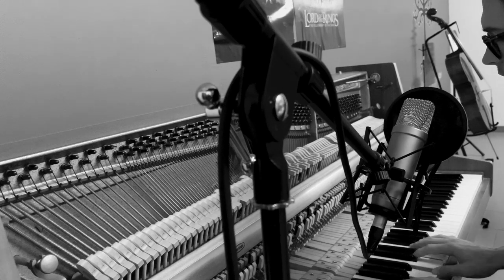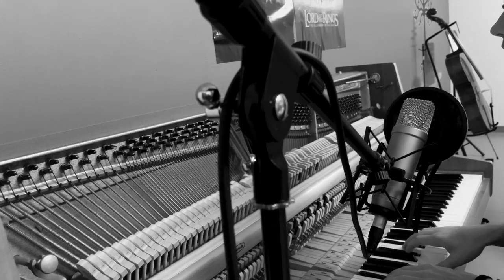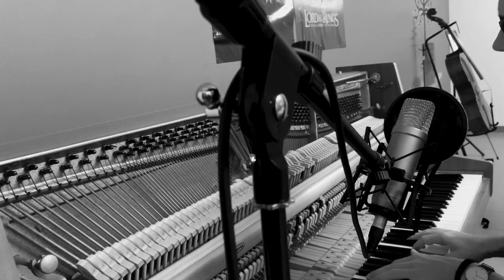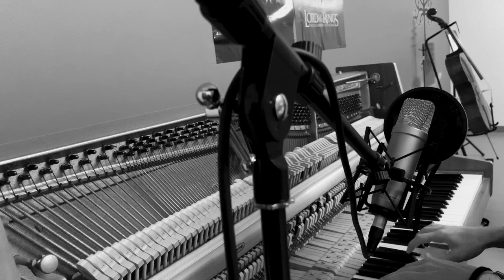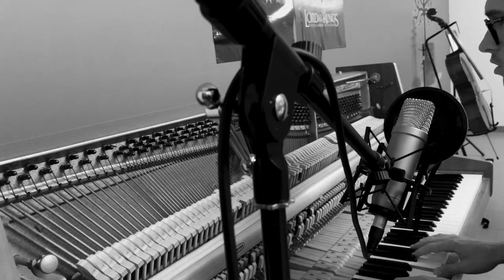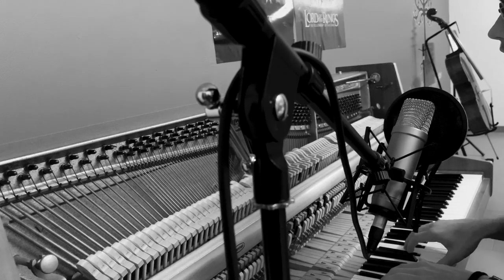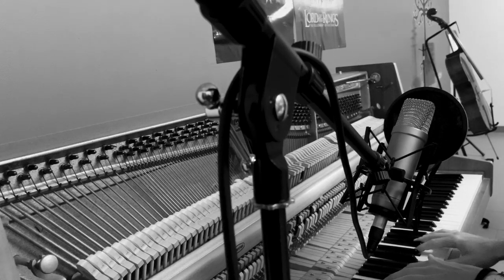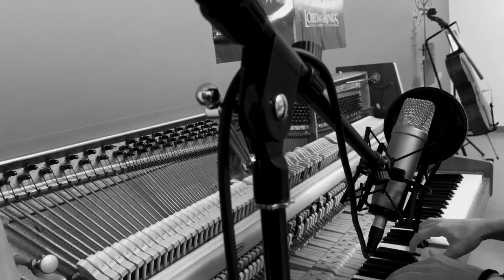Mother Earth - Sami Bouraoui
I hope you enjoy my song dedicated to our beautiful planet earth. I imagined myself how humanity would flee their destroyed planet in the hope of finding a new one. The way we are living today, overconsumption, neglecting the environment etc. is not a durable way of life. What would the discovery of a new planet mean to a population, that is unable to protect their home.